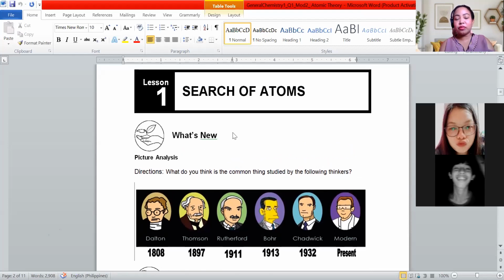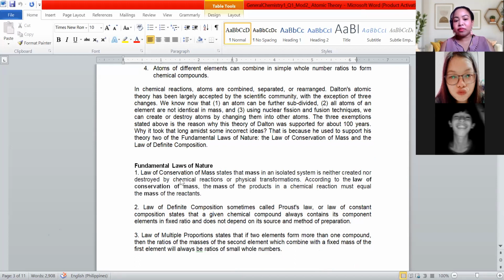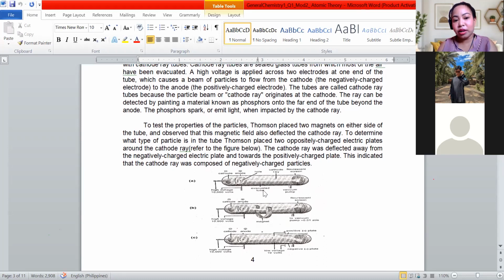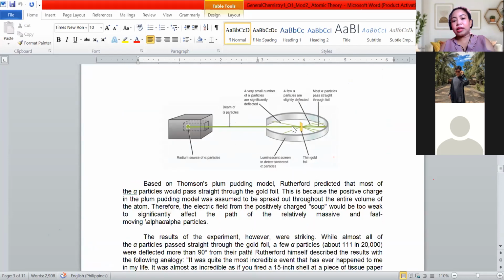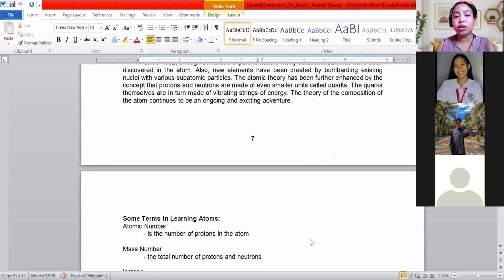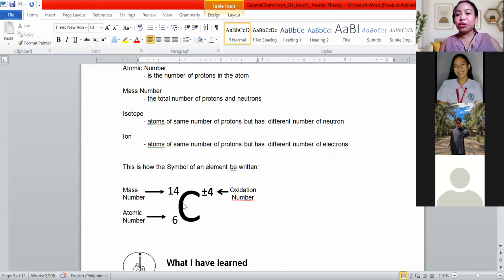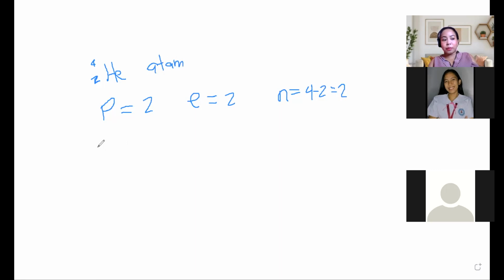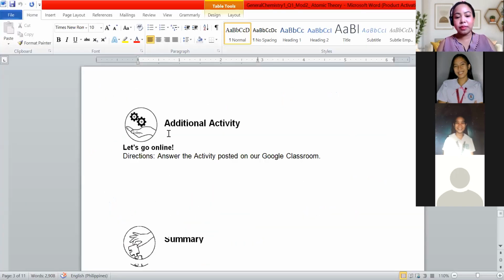Search for Atom